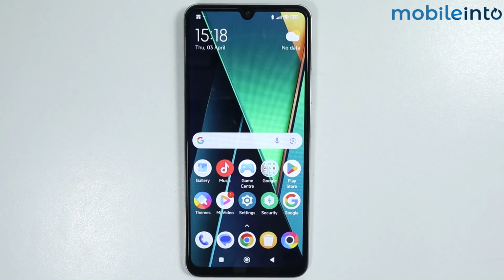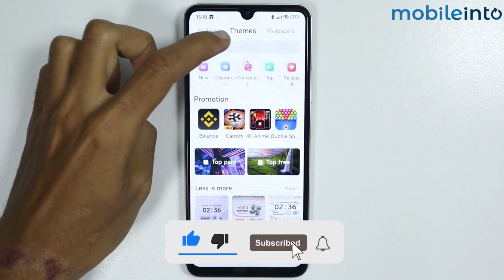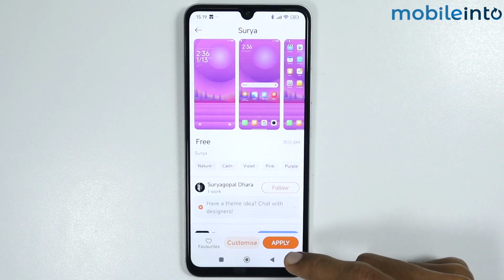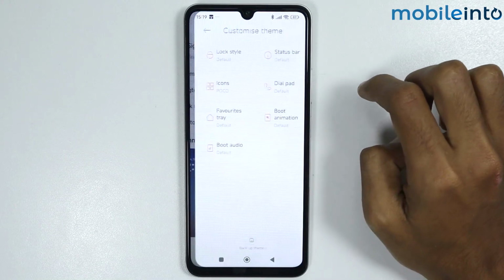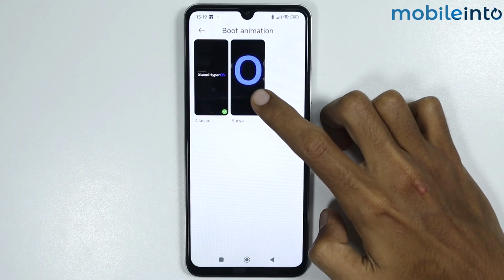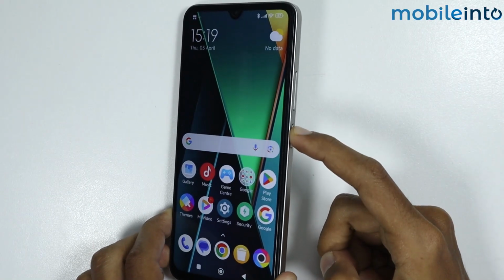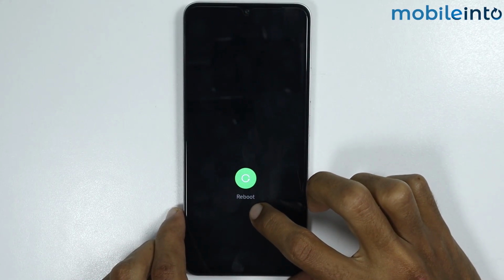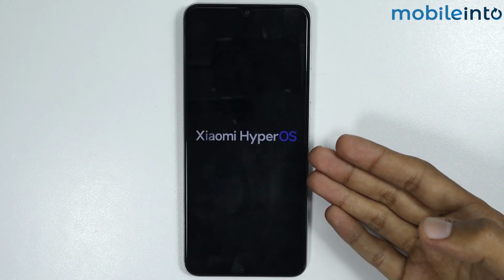How to Change Boot Animation In HyperOS - Install Boot Animation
How to set new boot animation in HyperOS. Want to get new boot animation theme for all xiaomi, poco and redmi devices, follow these steps.